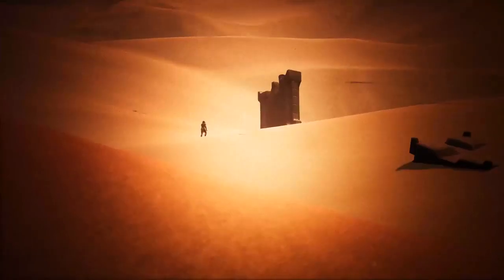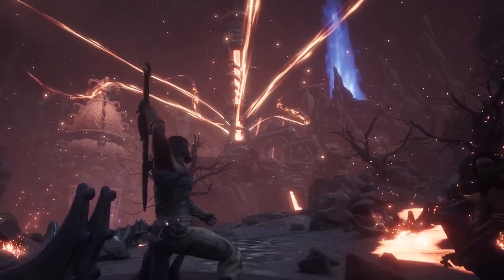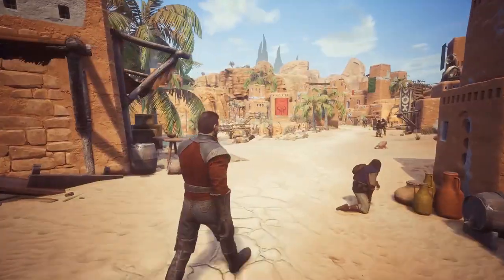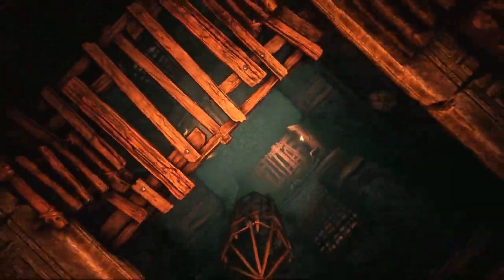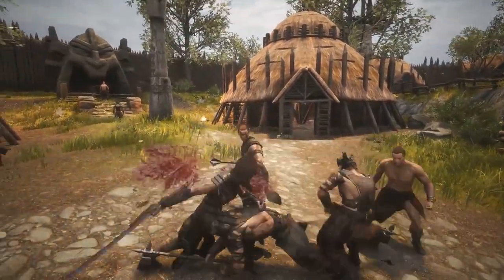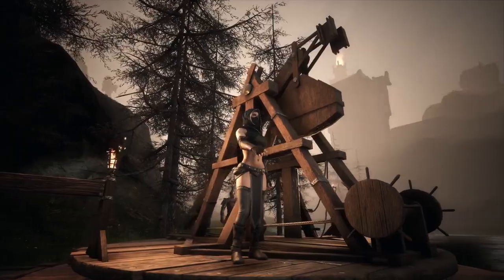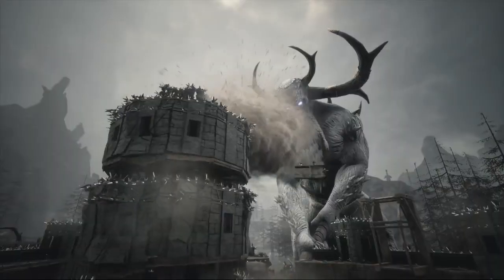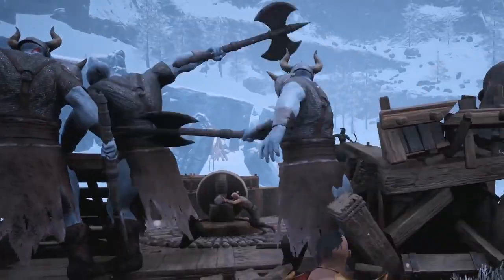Conan Exiles Official Trailer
Here is the Conan Exiles Official Trailer. You can rent a conan exiles dedicated server from us